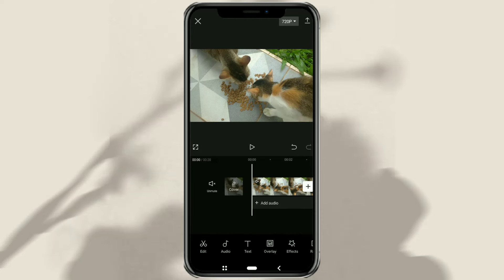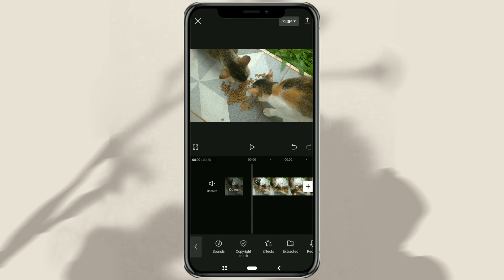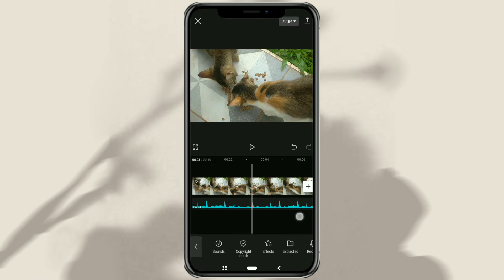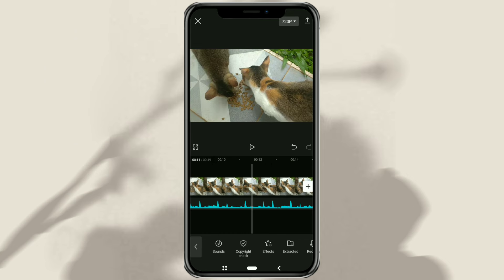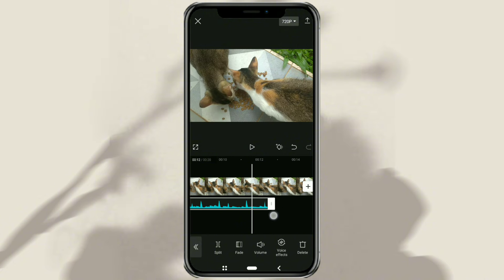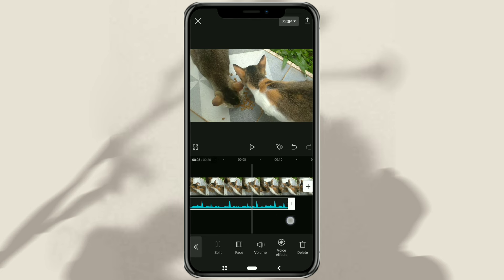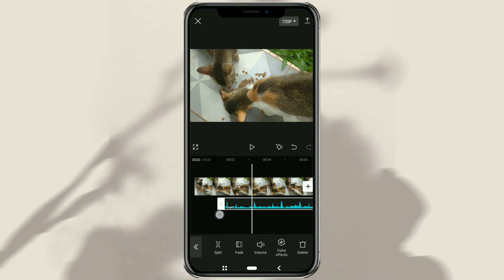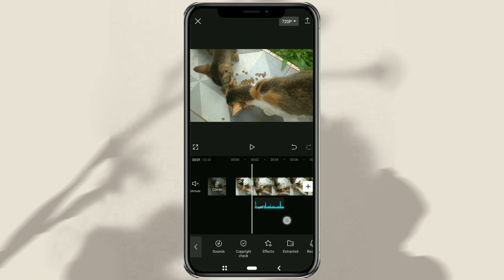How to Cut and Move Audio in CapCut: Beginner Tips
How to cut audio in CapCut. Hello, friends! In this video, we will provide a comprehensive beginner's guide on how to easily cut and move audio using the CapCut app.

How to Cut Audio with Split and Trim Features:

1. Split Audio: Just like using scissors, the Split feature in CapCut allows you to divide an audio clip into two parts. This is the right way if you want to remove the middle part of the audio clip or separate it into two distinct parts.
2. Trim Audio: Trim is a reliable tool to trim the beginning or end of an audio clip. This is useful if you want to cut unwanted portions at the start or end of your audio clip.

How to Move Audio:

Moving audio in CapCut is also very simple. Just follow these steps:

1. Tap and hold the audio clip you want to move.
2. Drag or move the audio clip to the position or area you desire.

With this guide, you will become proficient in editing audio with CapCut in no time. We hope this tutorial is helpful for you.